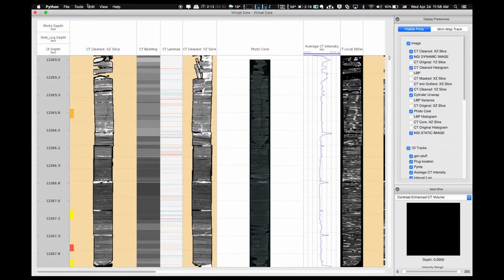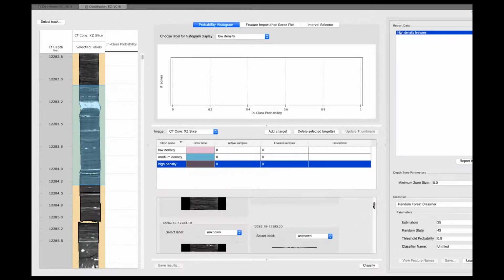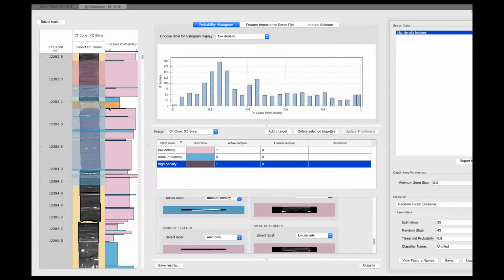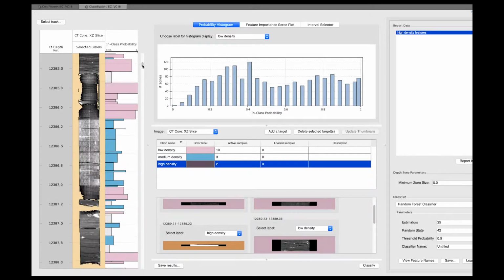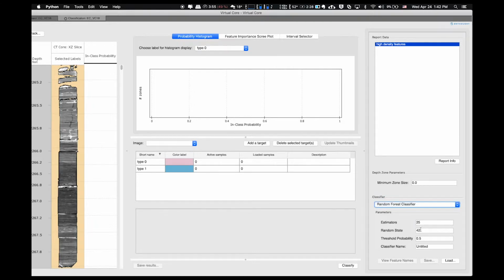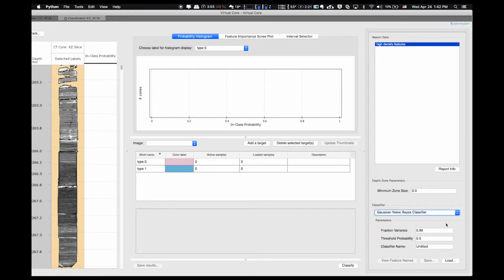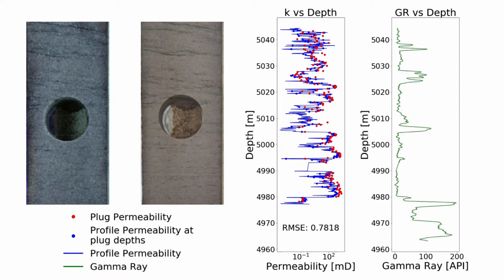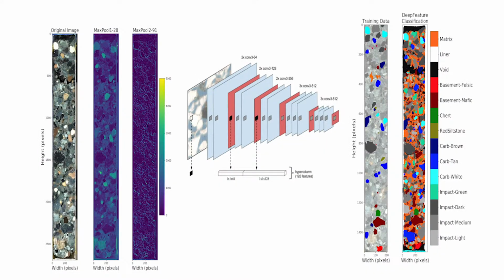Virtual Core AI ML